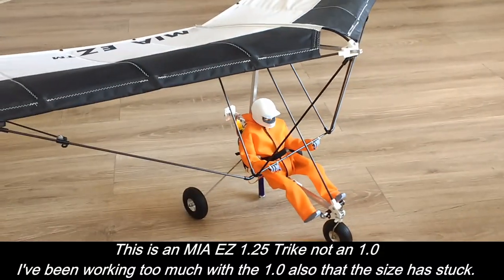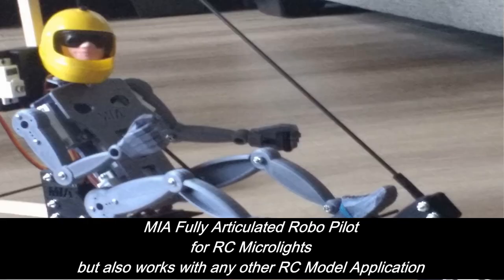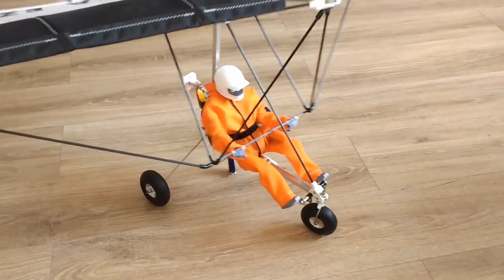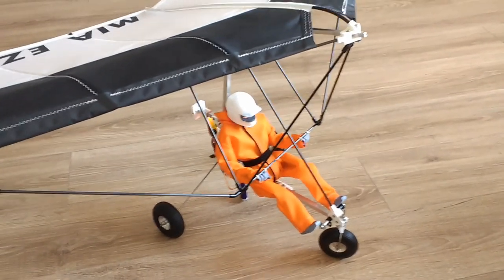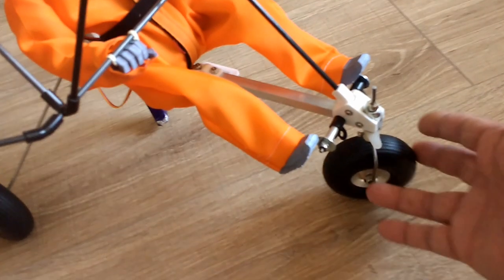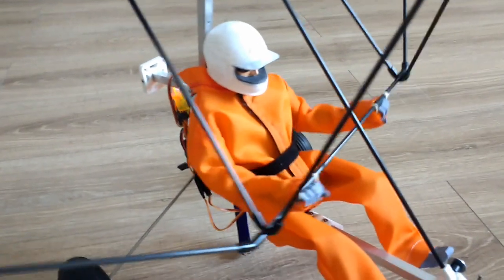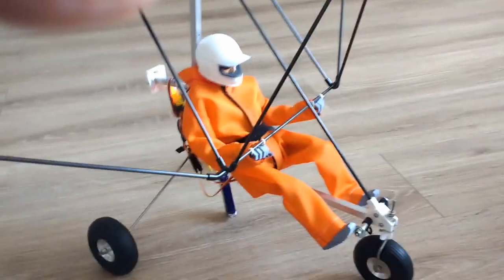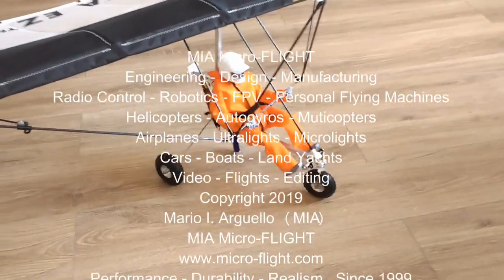MIA EZ™ 1.25 Robo Trike - Full Articulation Direct control Realism! - RC Microlight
What is better than controlling and RC model with servo wire links to control surfaces? A Properly designed fully articulated robotic pilot figure that controls the RC Model with full articulation as a real full size person controls a full size aircraft. This pilot can not only control the MIA RC Microlights but will also control other MIA RC vehicles such as Ultrralights, Autogyros, Landyachts, Cars or Buggies, Hangliders, Paramotors or Paraplanes, and basically any RC vehicle that requires full pilot articulation including MIA Bicycles and Motorcycles.  I call this "Direct Control", and since most of my rc fixed wing work for over 30 years deals with microlights, I explain this further in my web site page "History of the RC Microlight"
MIA Micro-FLIGHT: